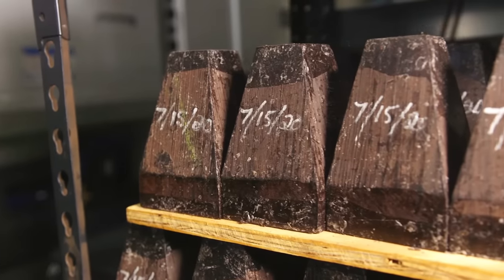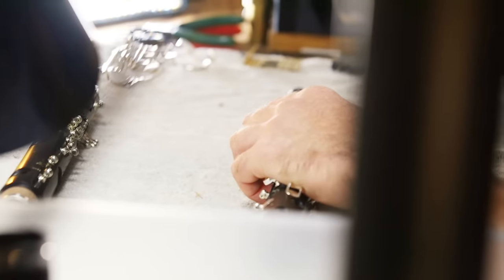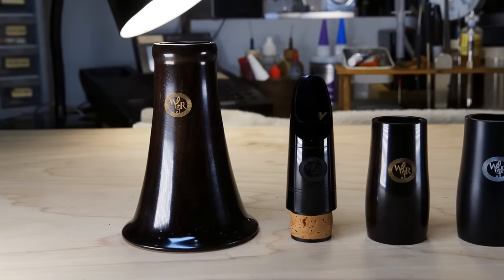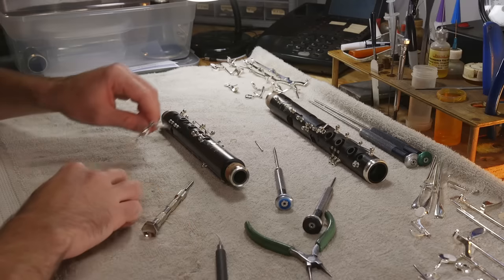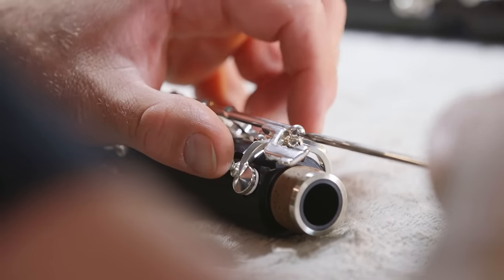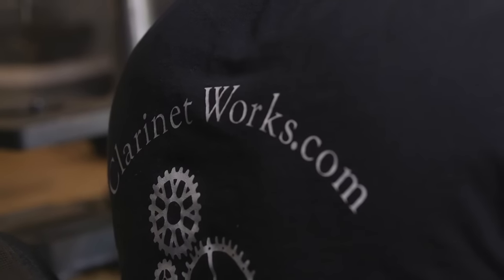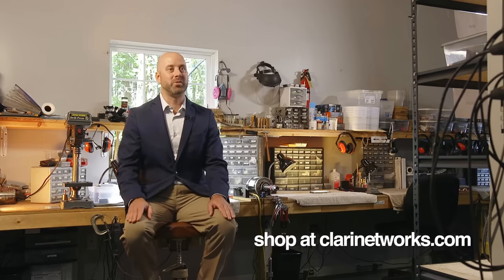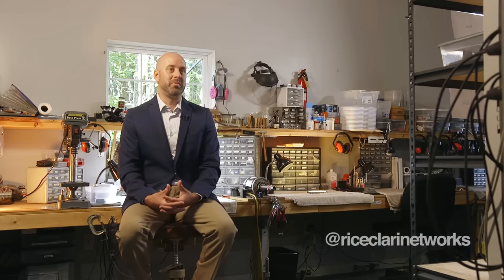Clarinet Works - Professional Clarinets, Bells, Barrels, Mouthpieces, & Overhauls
Find Hand-Selected, High End Clarinets By Buffet-Crampon, Royal Global, And Luis Rossi

From intermediate to professional, we stock the most exclusive clarinet brands and models, hand-selected and individually optimized to transform your playing.

We provide a unique experience, which sets us apart from your local music store: Every instrument we stock goes through rigorous hand-selection, testing, examination, and optimization process to ensure you are matched with the perfect clarinet that will take your playing to the next level.